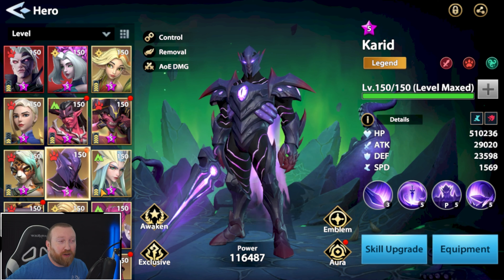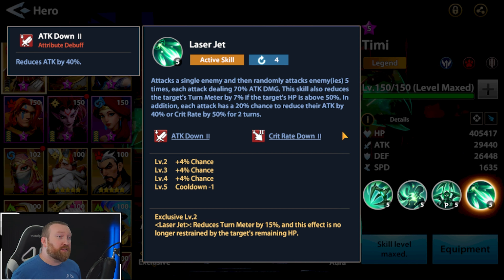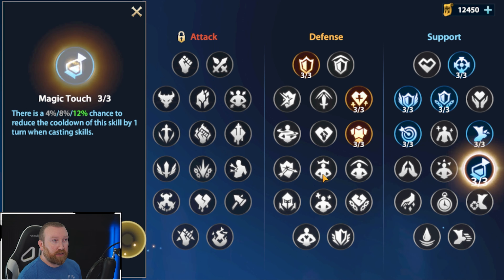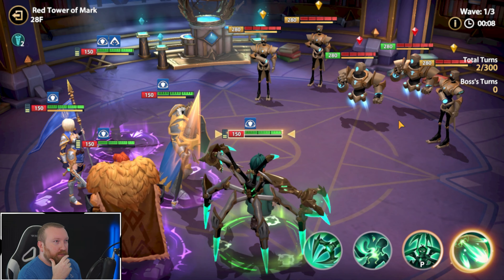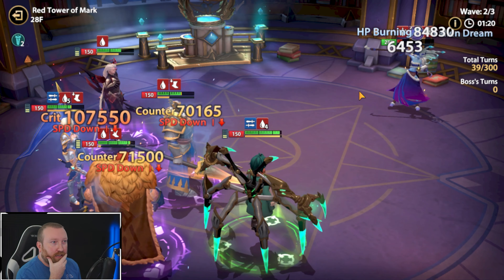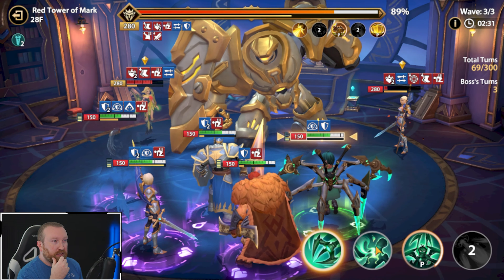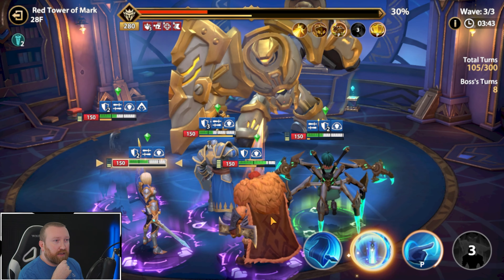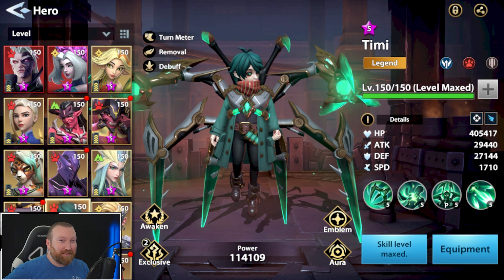[Infinite Magicraid] E1 Timi GOD TIER vs Thar!!! Red Mark Tower Floor 28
Hey everyone, today we discovered that we had THREE copies of Timi, and the E1 version of him will make Thar bosses a JOKE to beat!!! Removing the entirety of the shield, lowering turn meter, and slowing the enemy down is AMAZING in this battle!!!

      Code: BARRYGAMING